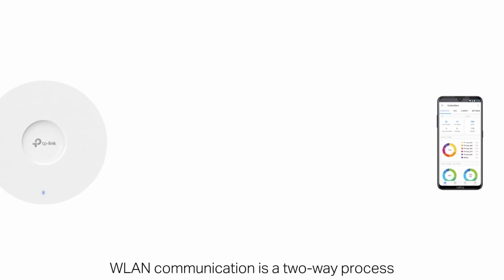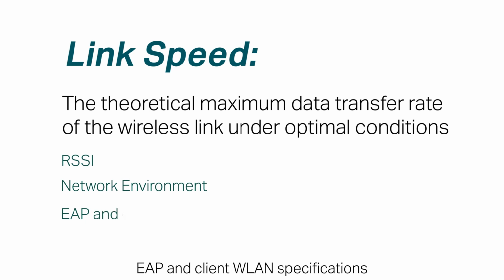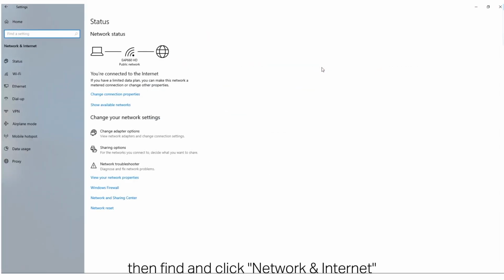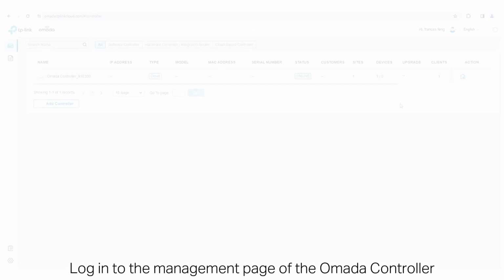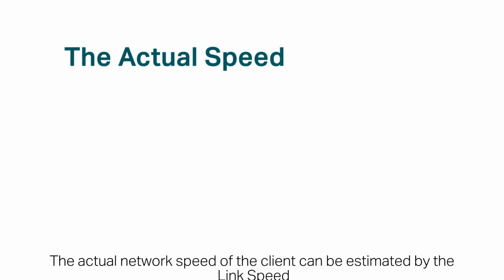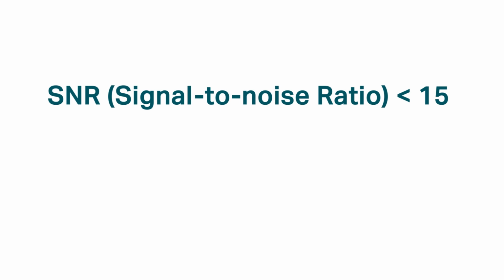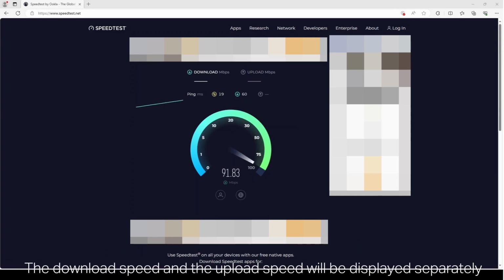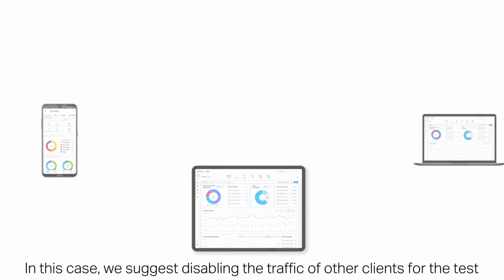How to: Check Client Signal Strength and Estimate Actual Speeds (ENG)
In this video we will show you how to Check Client Signal Strength and Estimate Actual Speeds.